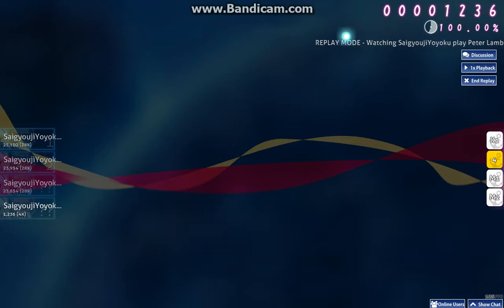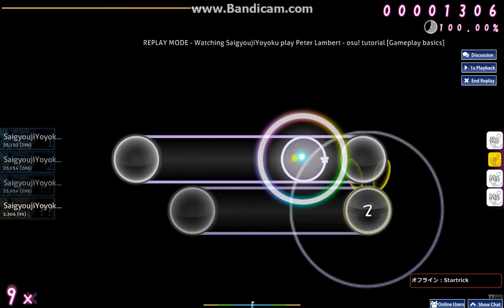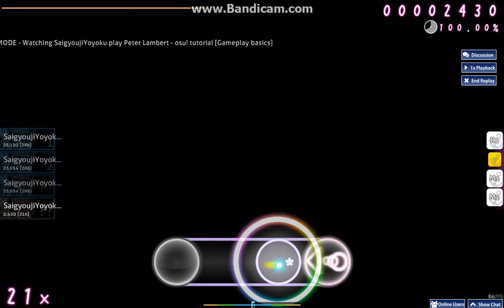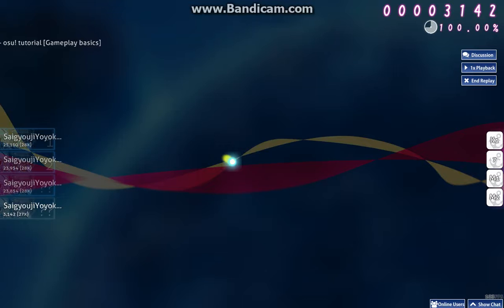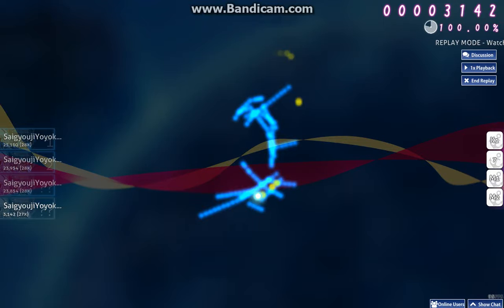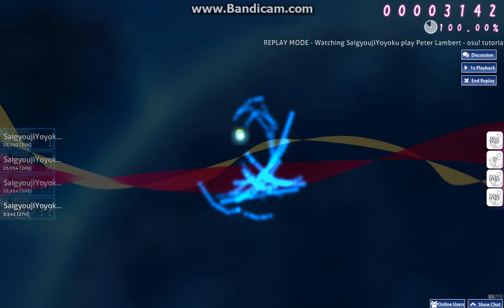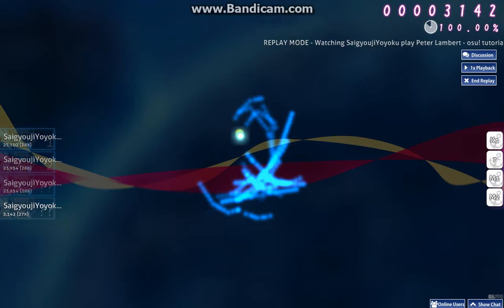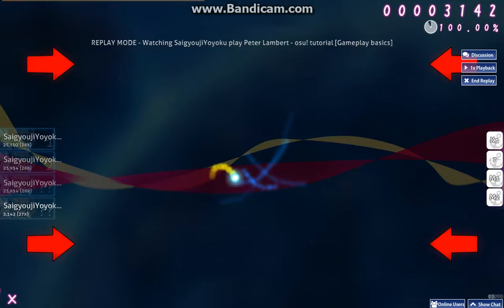Peter Lambert - osu! tutorial [Gameplay basics] 100%!!!!